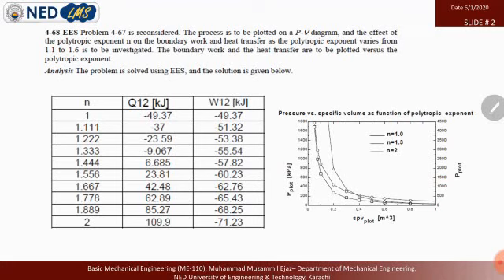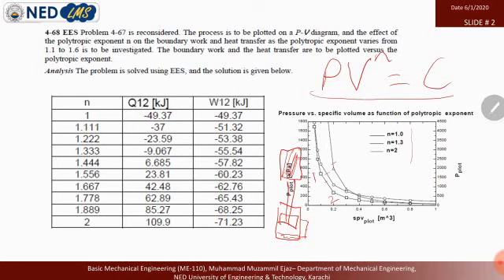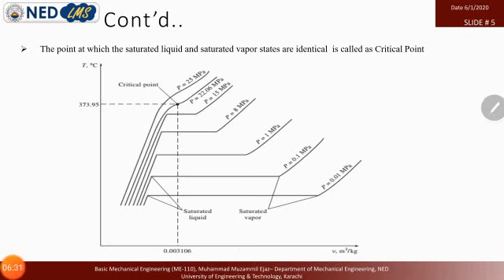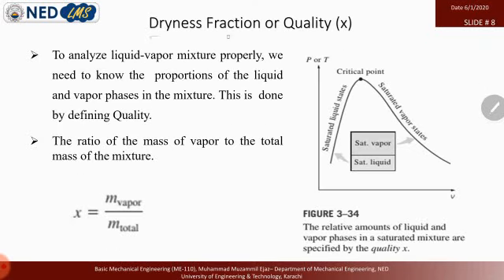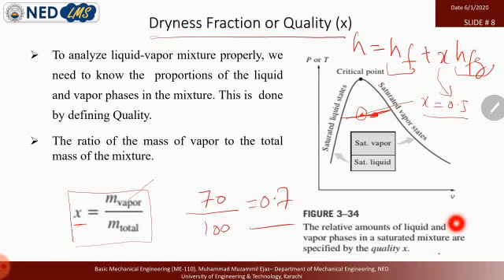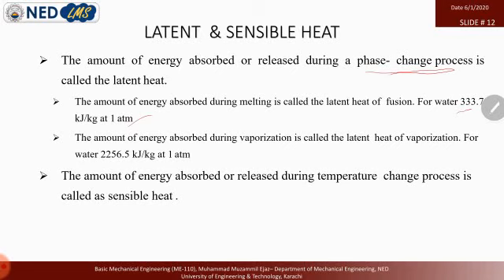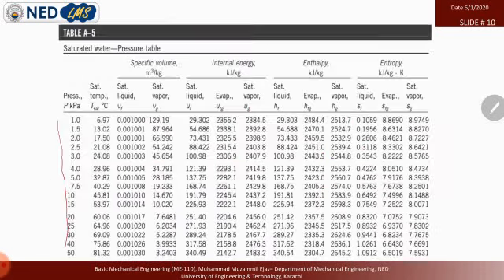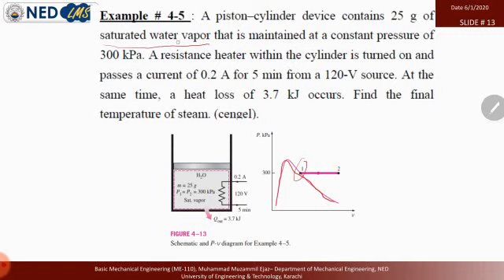Thermodynamics Lecture 9